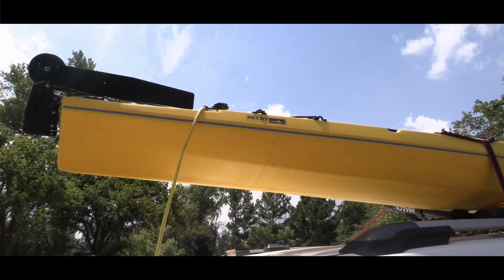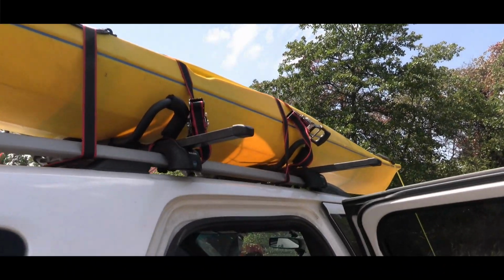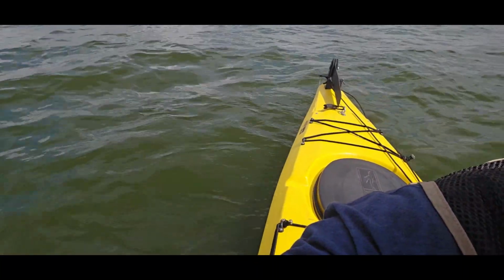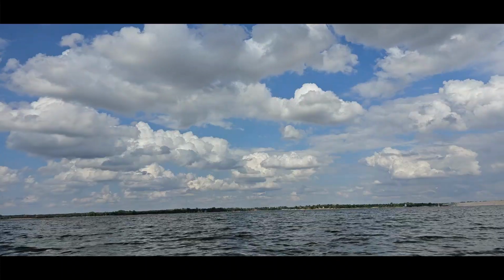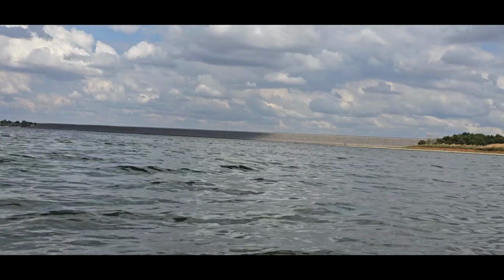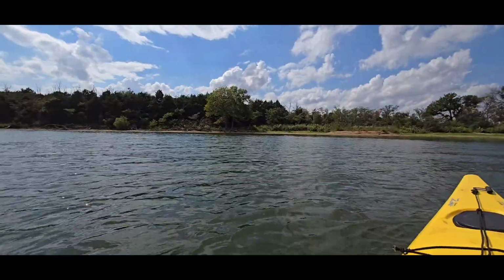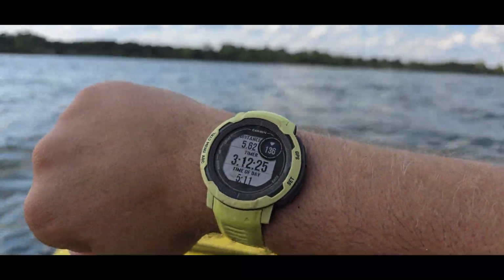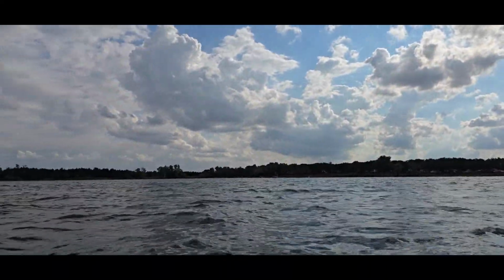Breaking in My New Kayak | Fort Cobb State Park Exploration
Some housekeeping items... The first two clips were shot on my Canon G50. I had intended to shoot the entire vlog on the ole storm chasing camera, however, the waves were way too aggressive in the early going and I didn't want to risk ruining my expensive camera with the waves (very wise decision). So this vlog is actually shot on my Samsung 24Ultra. Furthermore, I will start bringing my GoPro on my adventures for those missing action shots!